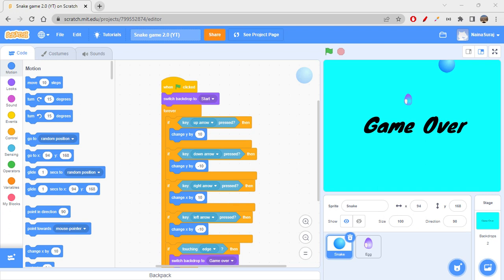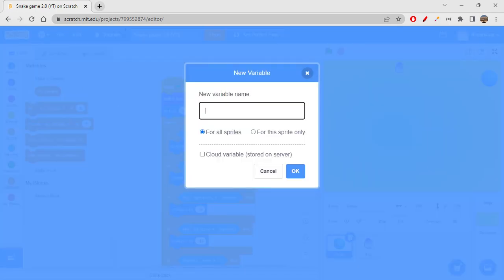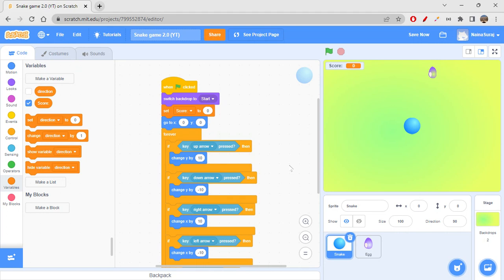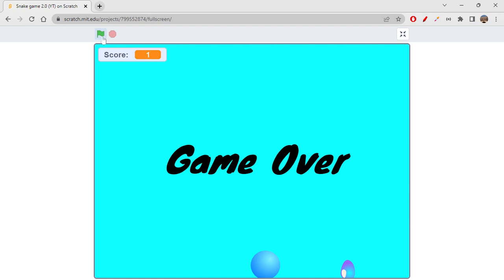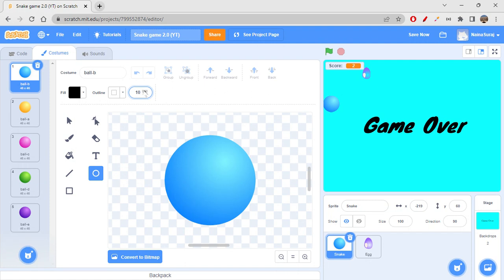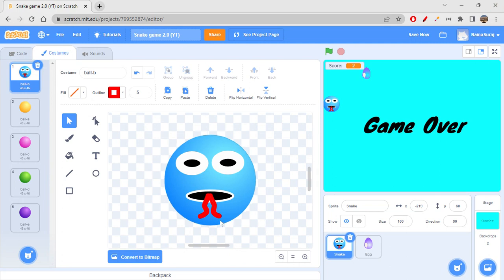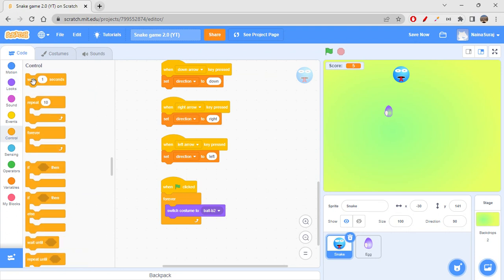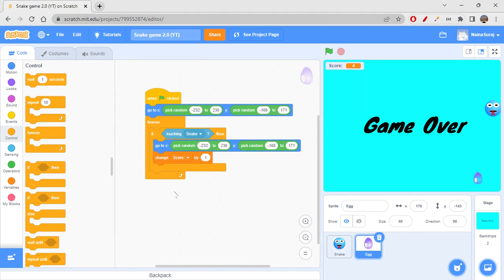Snake game 2.0 in Scratch